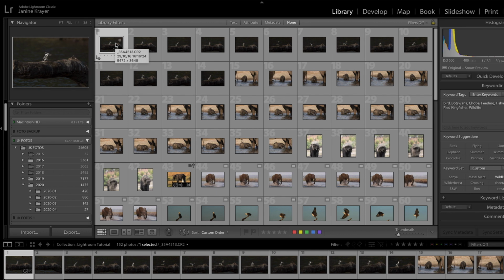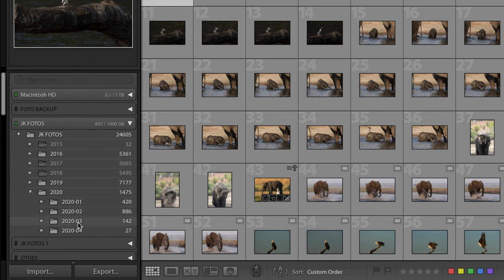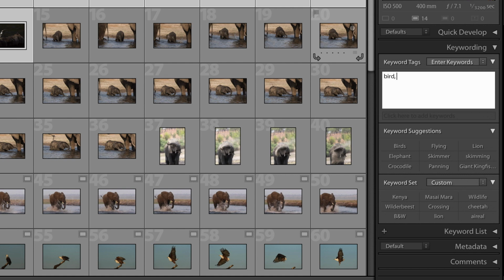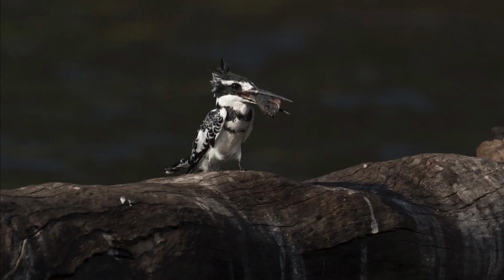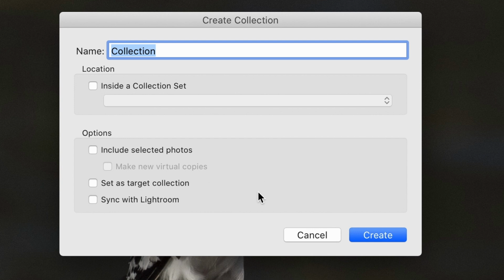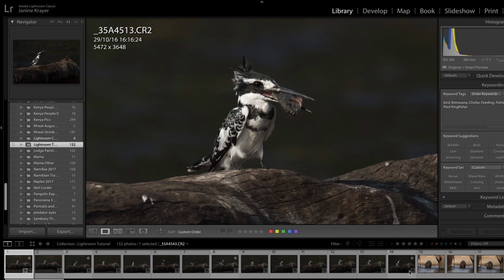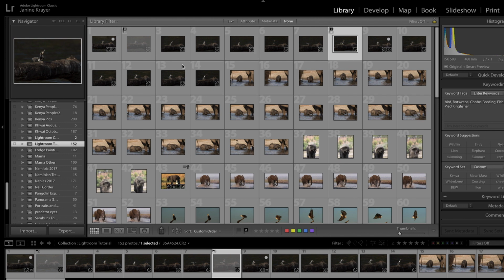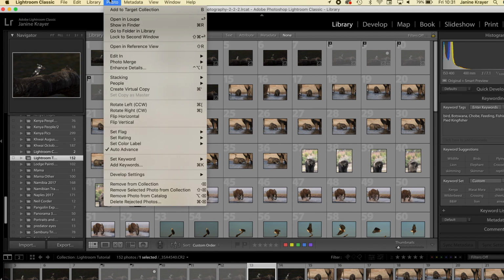Adobe Lightroom Import Workflow and File Management.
Lightroom Import workflow is essential to get from the start and manage large numbers of images taken out in the field. This process will ensure your pictures are safe and sound and filed correctly while waiting to be edited.

If you would like to enrol in the FREE 11-part Lightroom for Wildlife Photographers course, and get started today.

We are based in Northern Botswana in The Chobe National Park and we invite you to travel here, either virtually or physically, and we will do our very best to make you a better wildlife and nature photographer. Enjoy the channel.